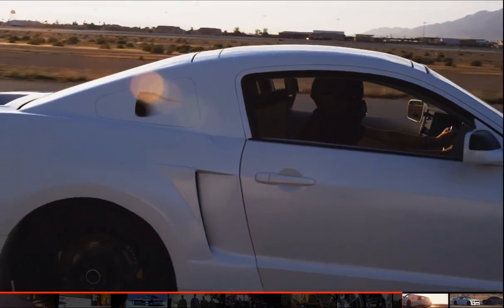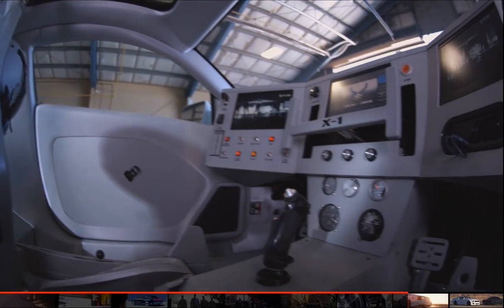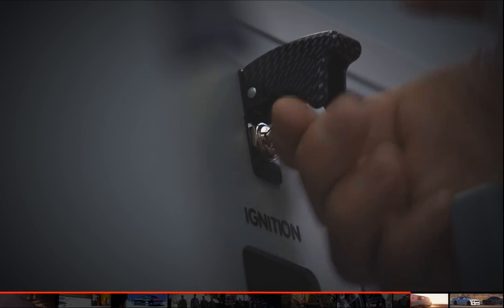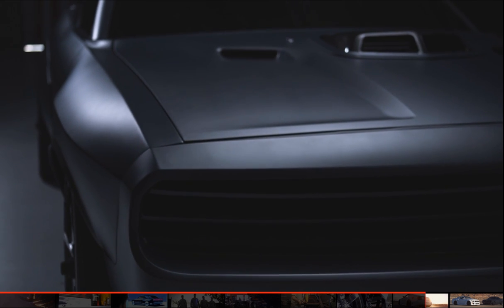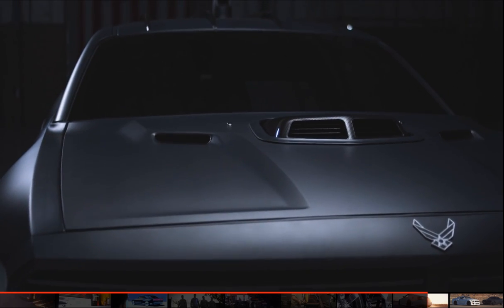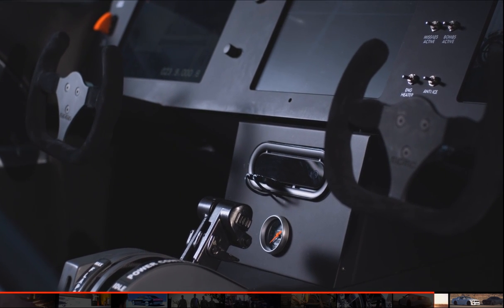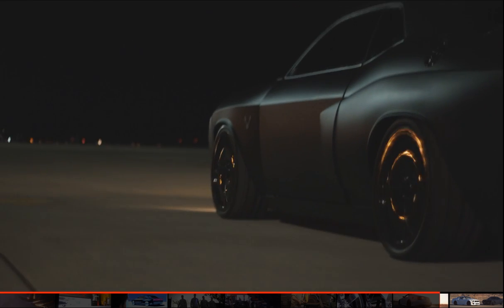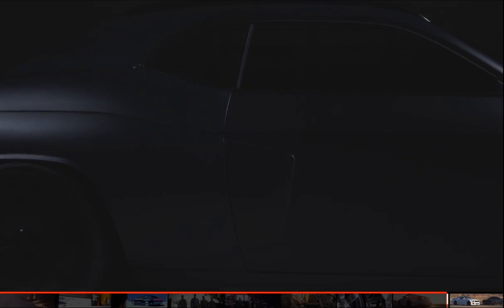Making of Project: Supercar Ch. 8—The Supercars Live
The U.S. Air Force and Galpin Auto Sports team up to put Air Force technology into everyday sports cars and make them supercars.